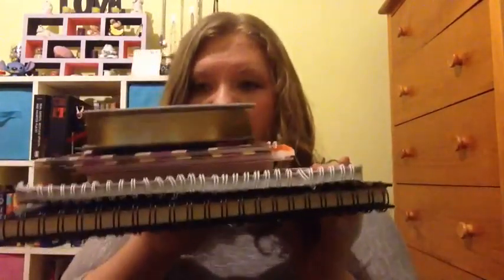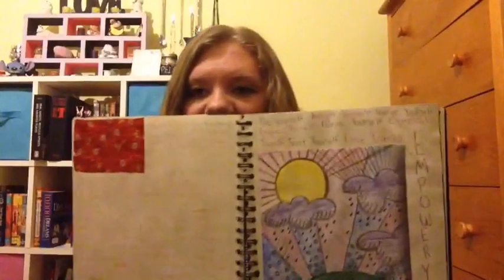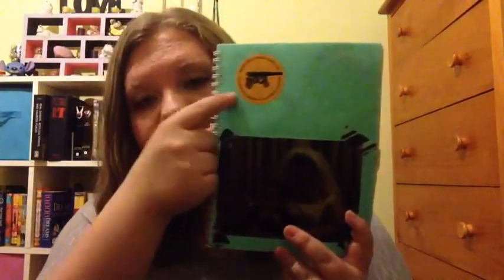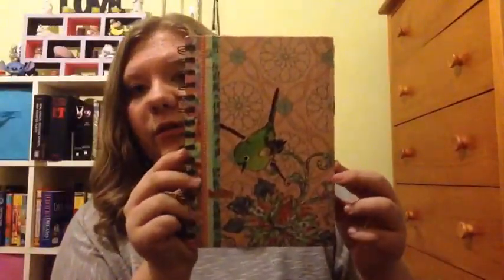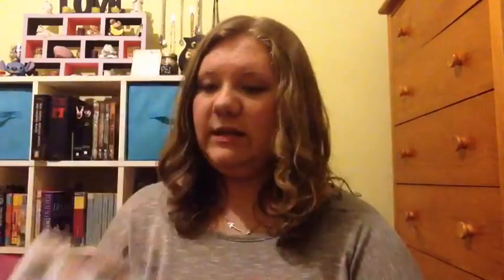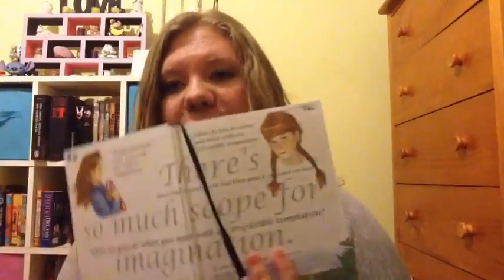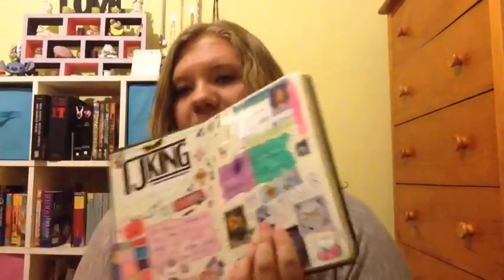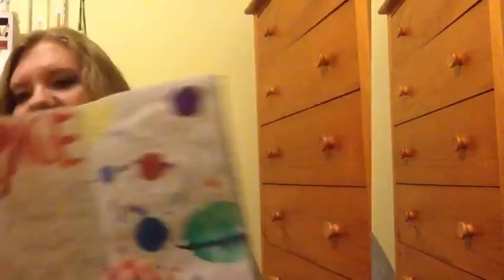Updated journal collection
I hope you all enjoyed my updated/filled up journal collection!
I will see you all next Sunday!